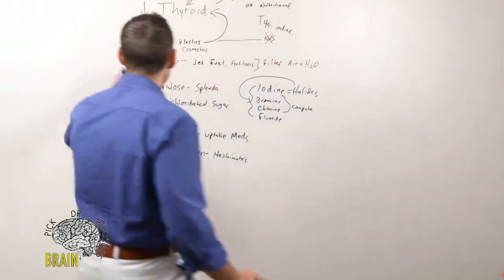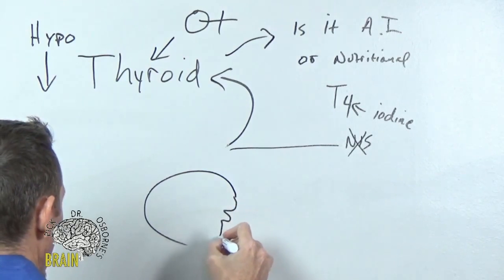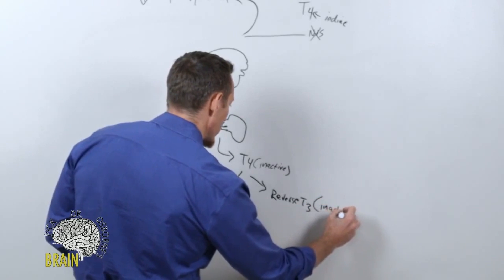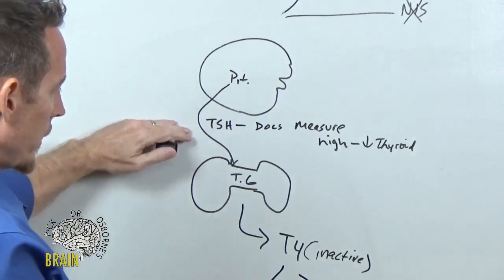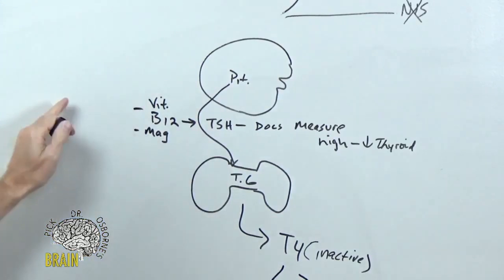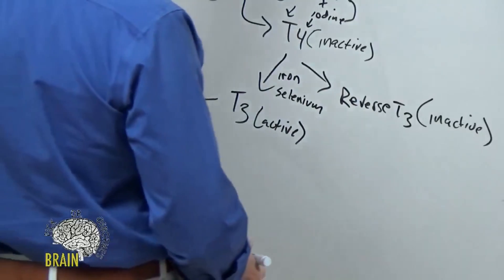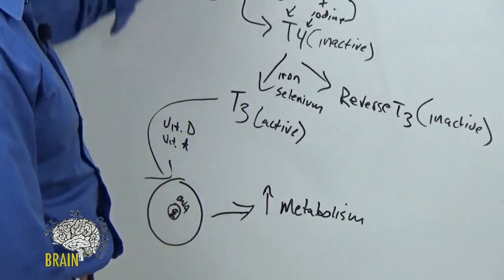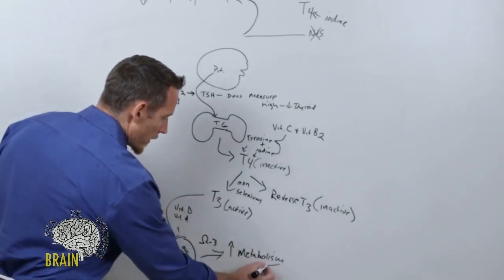Thyroid function and nutrition are closely related - don't believe otherwise!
When arriving at a diagnosis of "low thyroid", most doctors will only measure TSH and they'll base the whole diagnosis on one element. I'm going to fill in is the gaps for you here, because I want you to be able to interact with intelligent conversation if you've had this diagnosis so that you can push through without without walking out of that office confused and on medicine for the rest of your life. It very well might not be necessary.

00:00 - Recap of low thyroid primary triggers
01:23 - Pituitary and thyroid function
02:30 - Thyroid hormones
04:30 - Vitamins and nutrients
07:54 - Relationship to metabolism